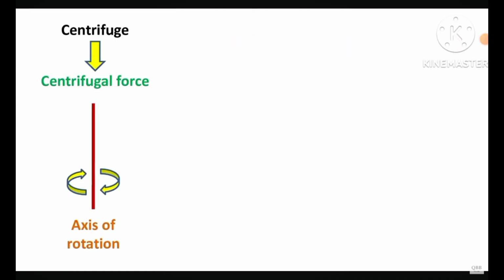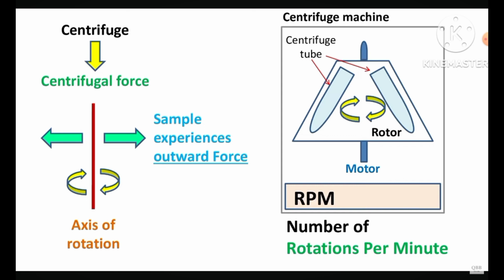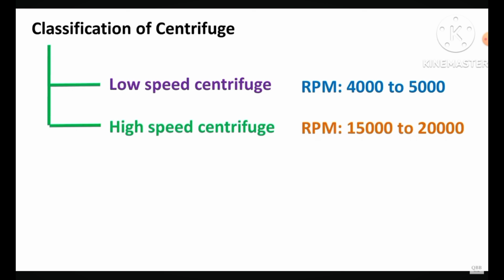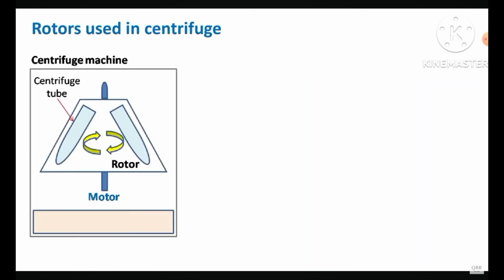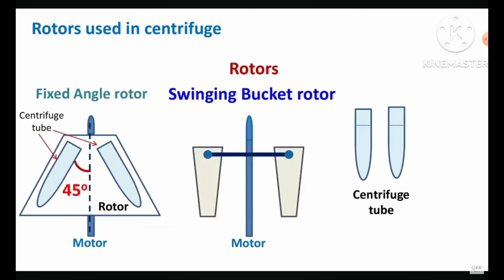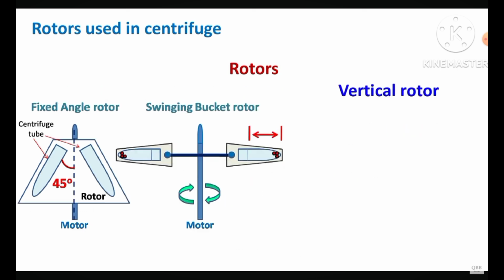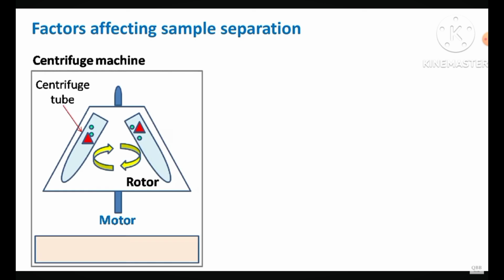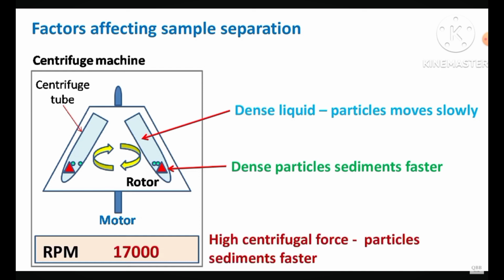Centrifuge | Pharmaceutical Engineering | Centrifugation technique | principle of centrifugation